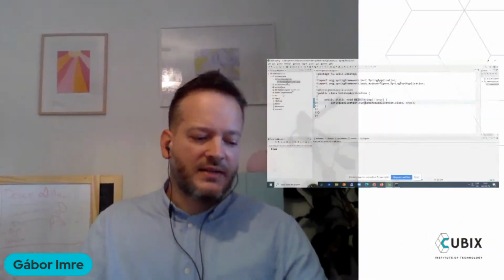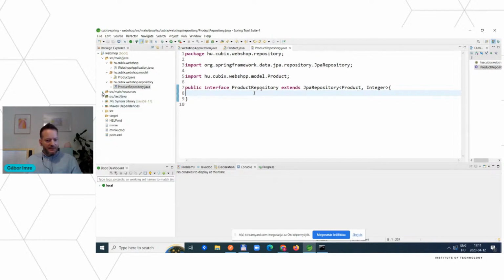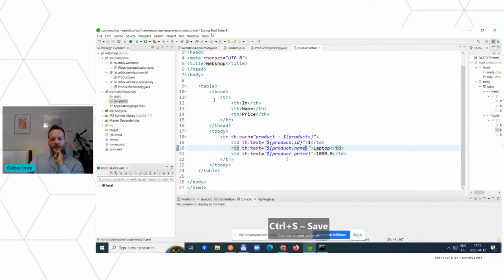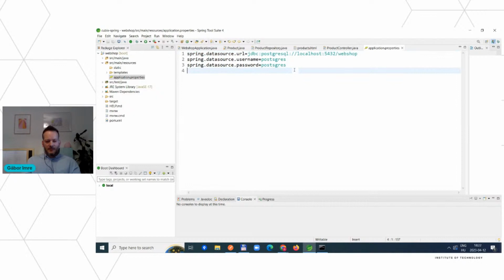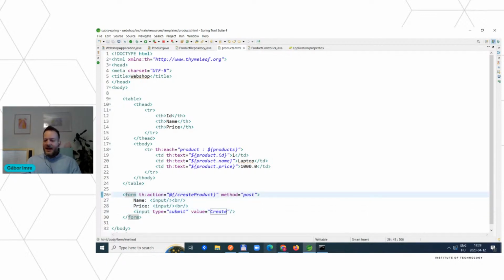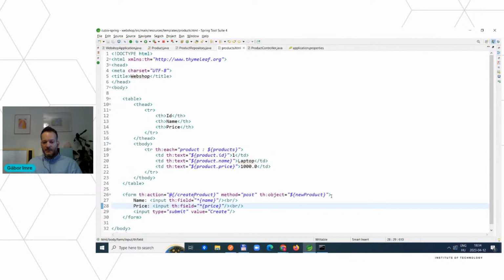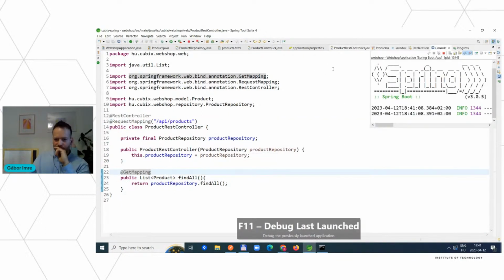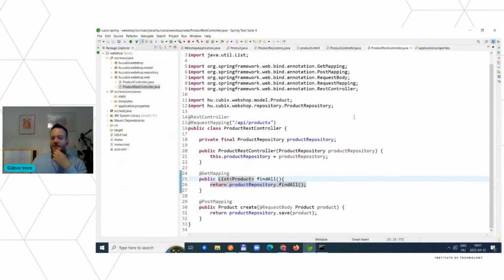Step Into the World of Java Spring Boot with Our Live Demonstration Webinar!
Interested in Java Spring Boot development and wondering how a real application backend is built?

On April 12th we will hold an interactive webinar on application development with Gábor Imre, Software architect at Autsoft, who is also a trainer of the Java training course organized by CUBIX Institute of Technology.

Our presenter will build a live backend of a real application in Spring Boot, while demonstrating the basic steps of development.

Meanwhile, attendees of the live event are free to ask questions about the technology at any time, which will be answered during the webinar.

It's worth registering if:
- You are curious to learn how to use Java Spring Boot in practice,
- see the basic steps of development,
- you are interested in Java-based backend development but don't know how to get started.